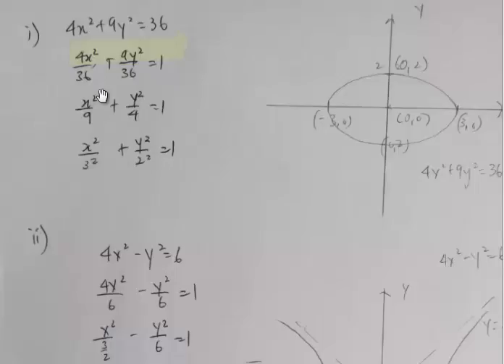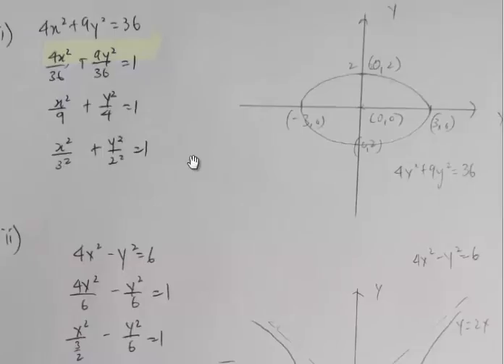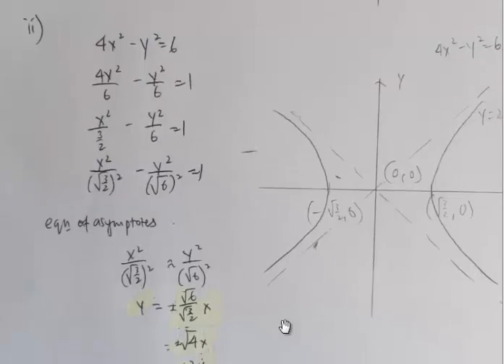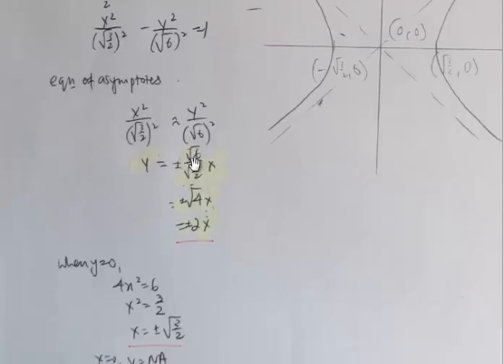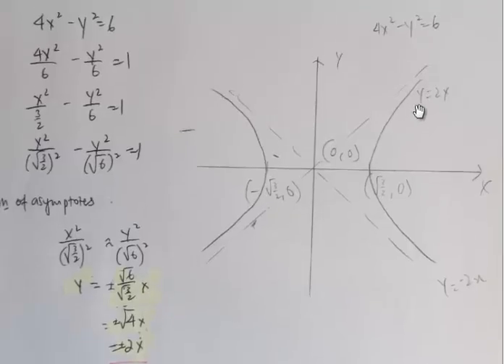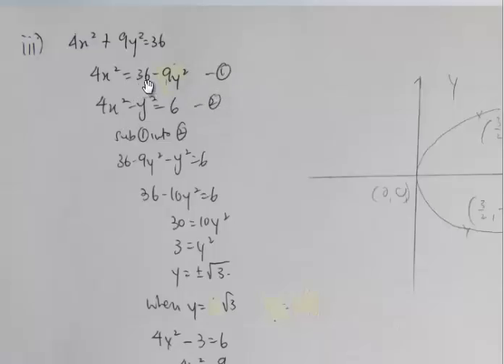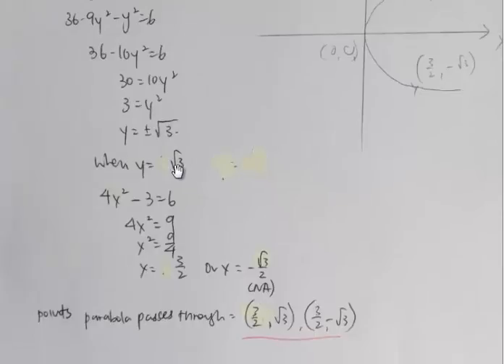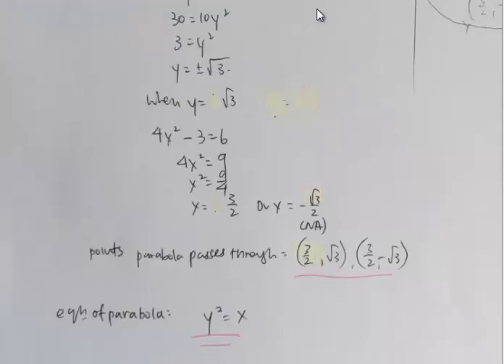IMG 1403 ans